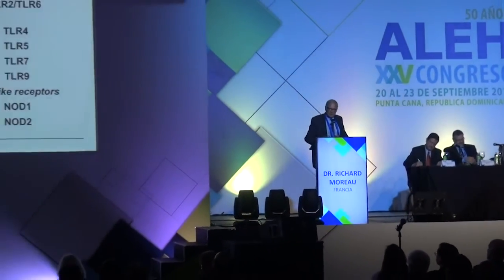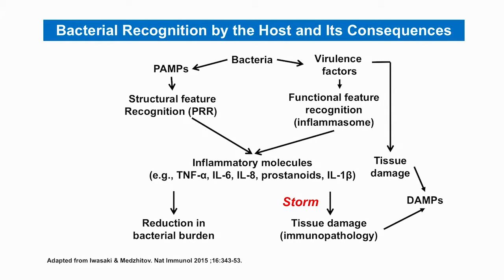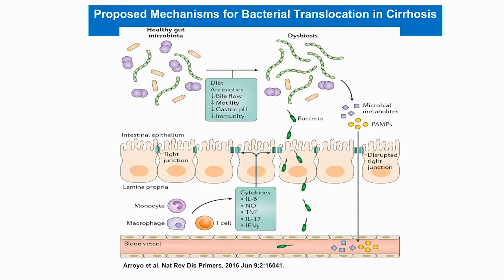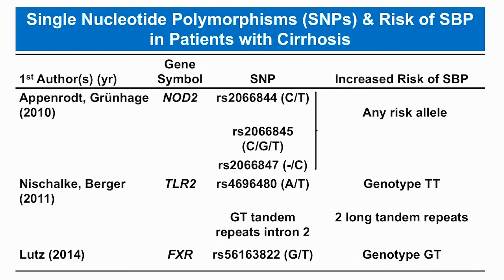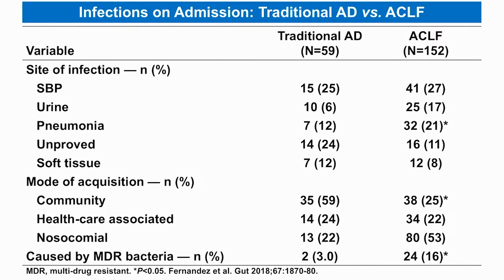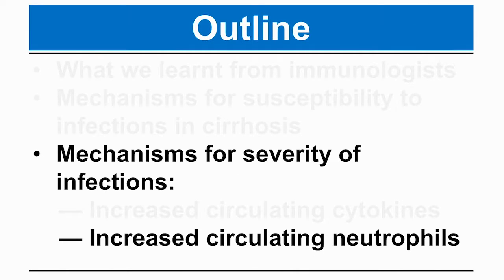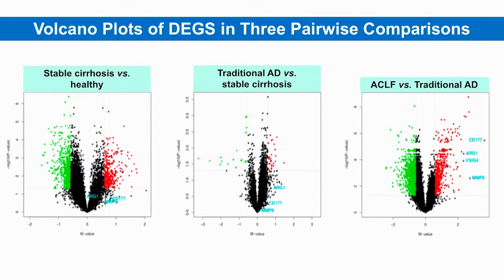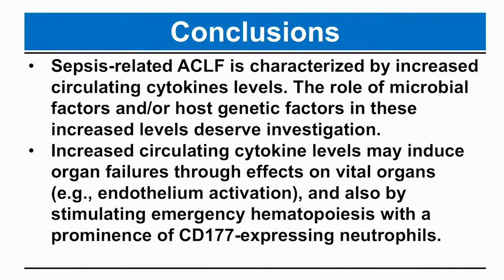02 DR. RICHARD MOREAU (FISIOPATOLOGIA DE LAS INFECCIONES BACTERIANAS EN PACIENTES CON CIRROSIS)